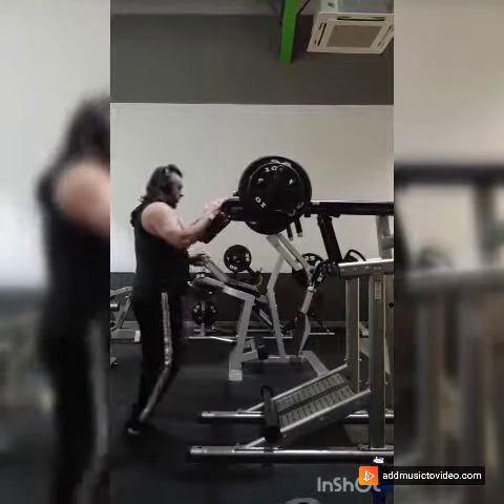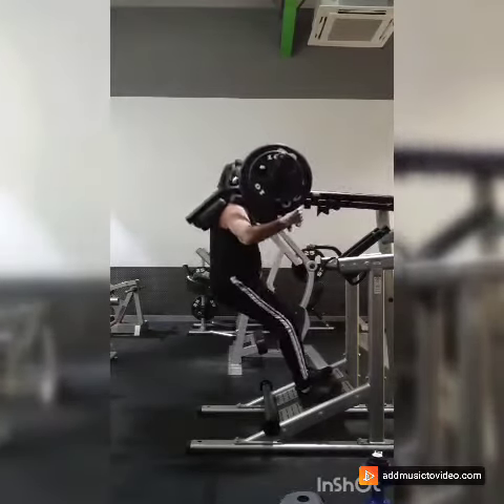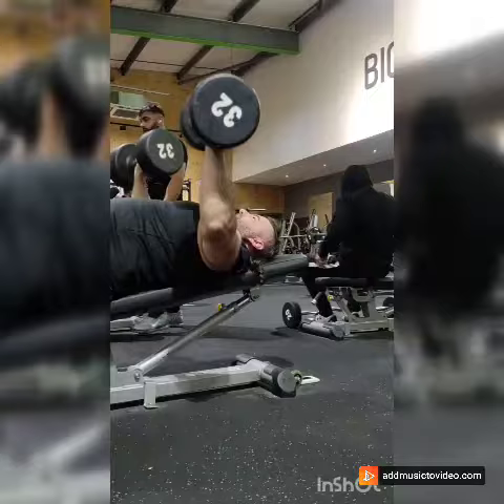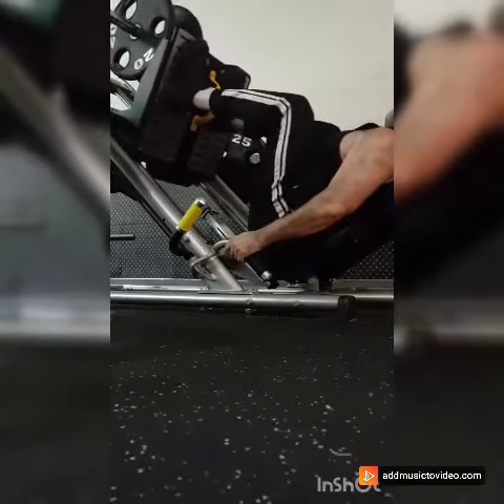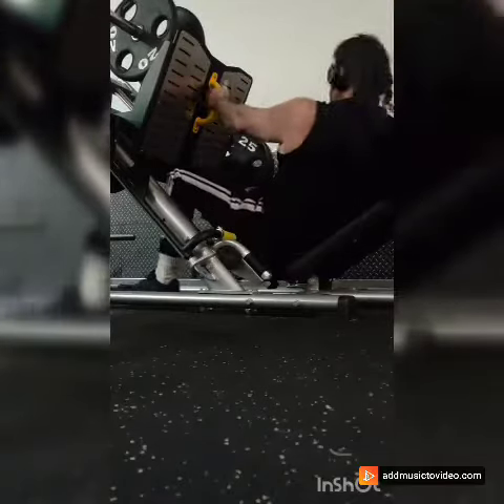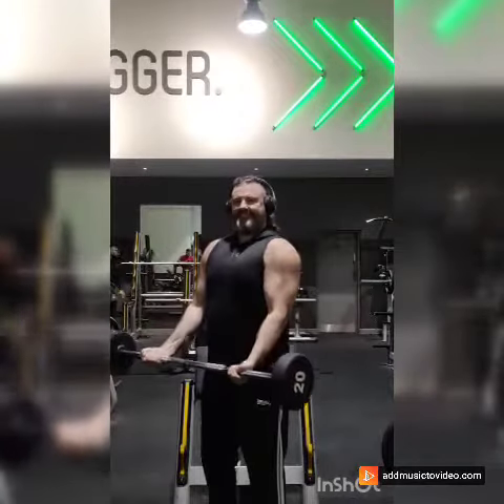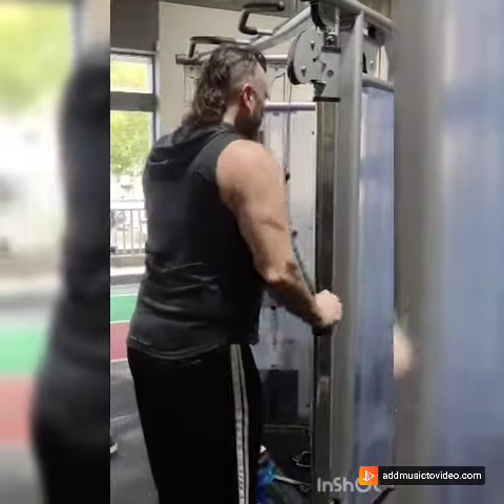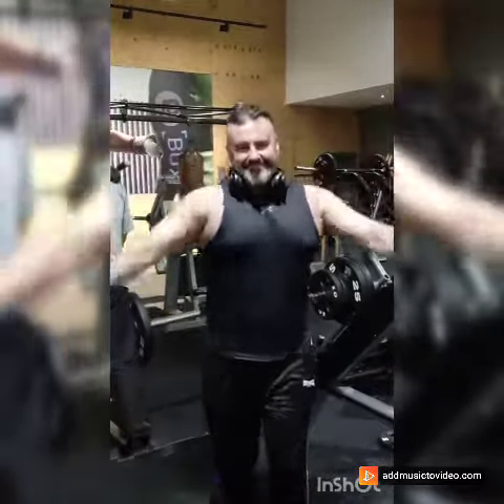day 2 of the new program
I have to say one video I breezed through some of the things but believe me when I say, it was a really hard workout as well. I had one minute in between each set and contending with some serious aching from yesterday.
never thought I would say this but thank God for rest day tomorrow
just cardio and that's all